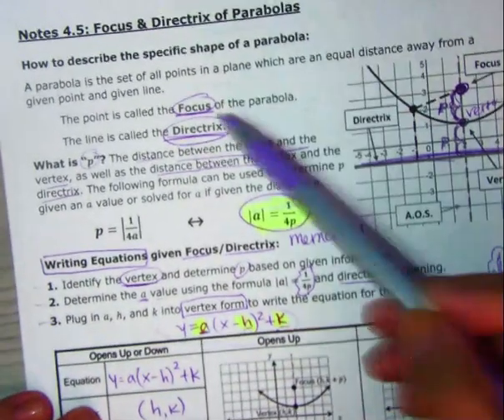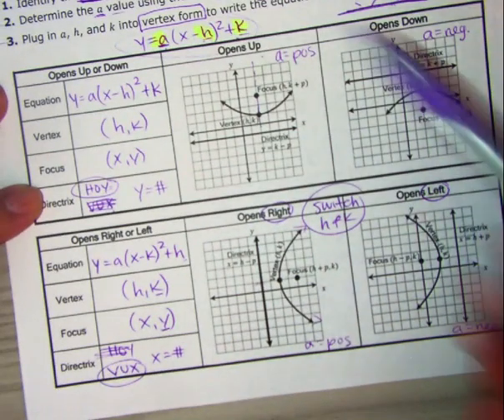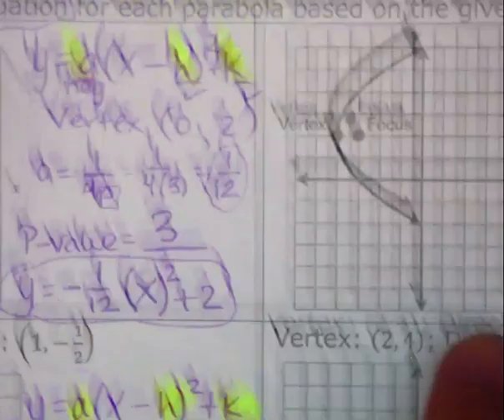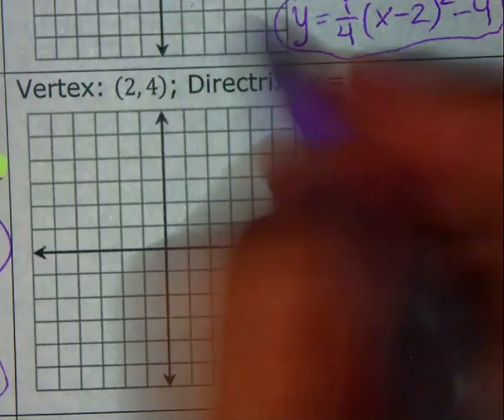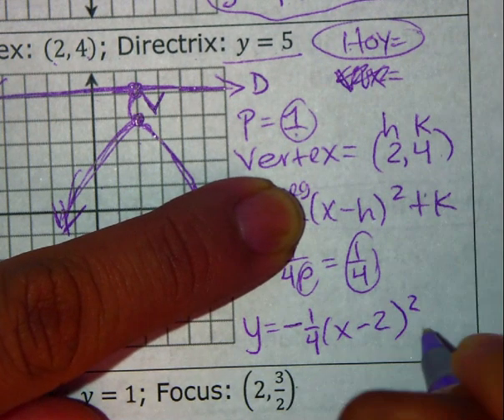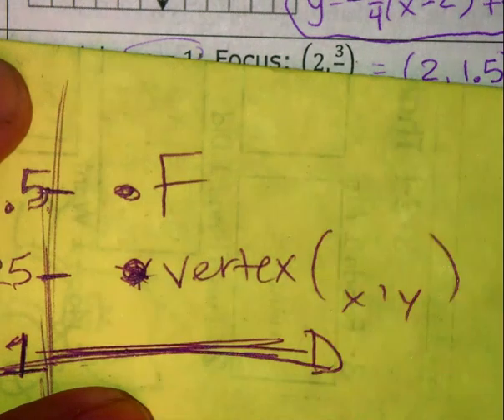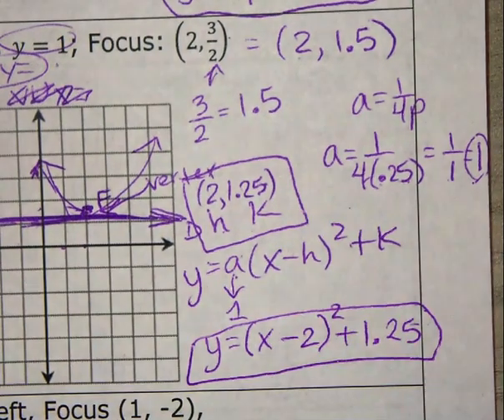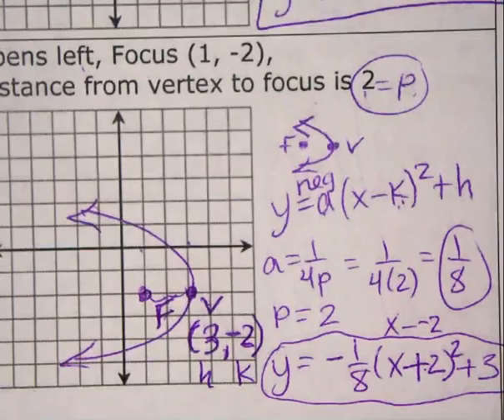Notes 4 5 Focus and Directrix